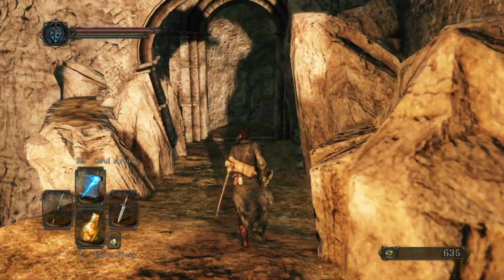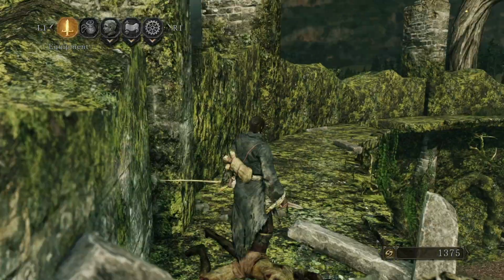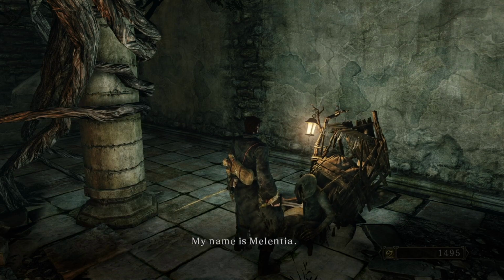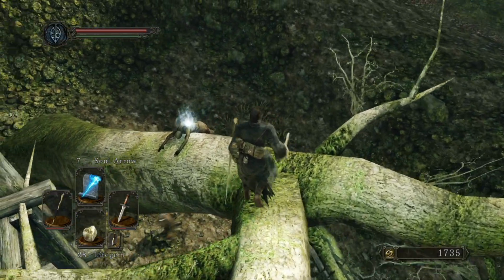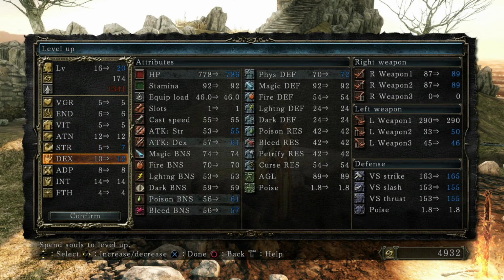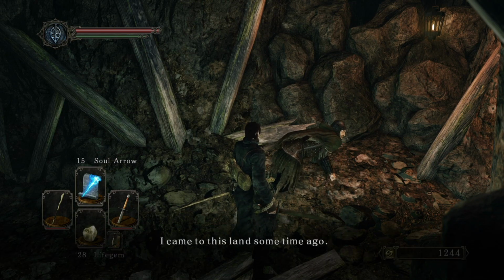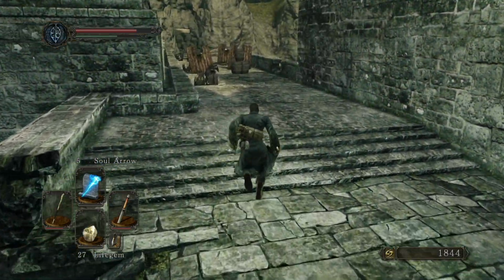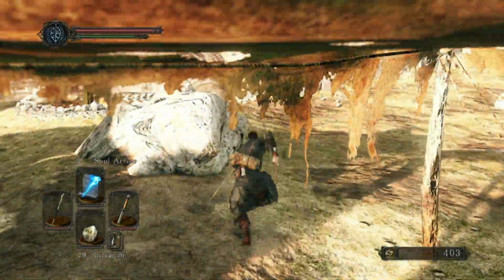Dark Souls 2: Scholar of the First Sin: Let's Play as a Hexer (Part Two)